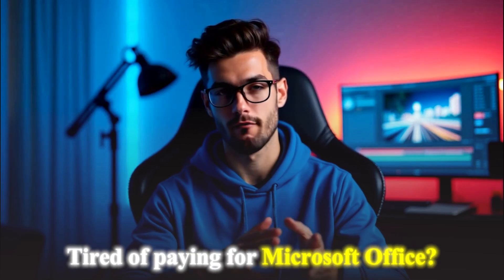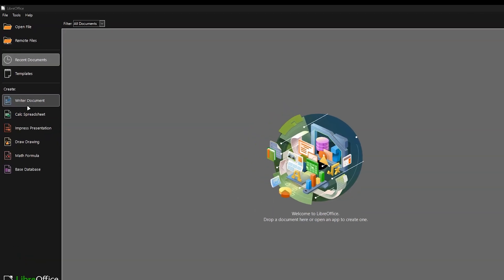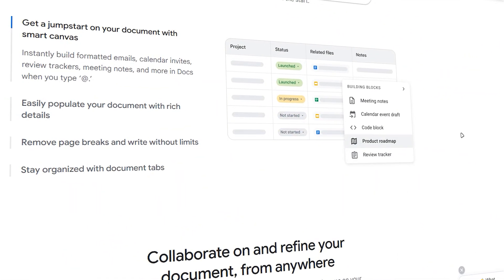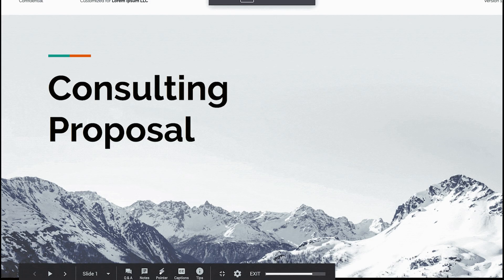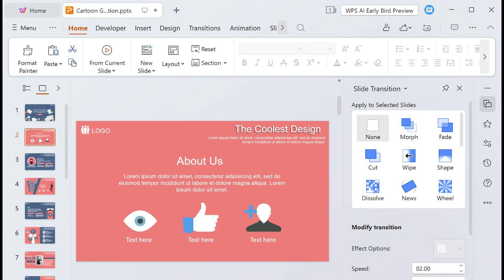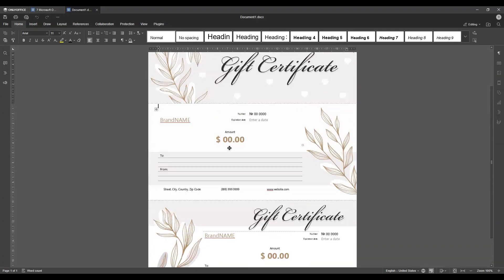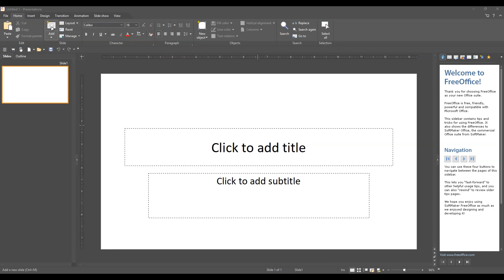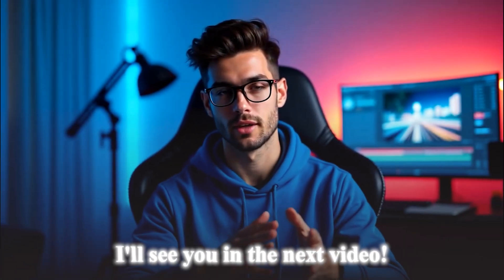TOP 5 Best Microsoft Office Alternatives That are Completely Free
Looking for a powerful Microsoft Office alternative without spending a dime? In this video, I’ll show you the

Top 5 Best FREE Microsoft Office Alternatives that give you all the tools — Word, Excel, PowerPoint alternatives — without the price tag.

🕒 Timestamps:
00:00 – Intro: Why You Don’t Need Microsoft Office
00:24 – #1: The Open-Source Powerhouse
01:18 – #2:  Best for Collaboration
02:05 – #3:  Microsoft Office Lookalike
02:56 – #4:  Modern and Business-Ready
03:42 – #5:  Lightweight and Fast
04:33 – Final Thoughts & Recommendation

Which Office suite are you switching to? Have you already tried one of these?

This Video Cover:
open source office software
top 5 office software 2025
free microsoft office alternative
best free office suite